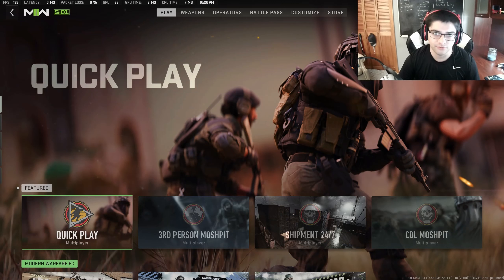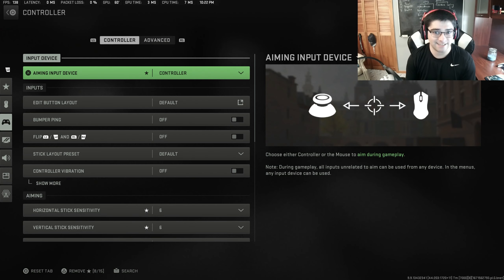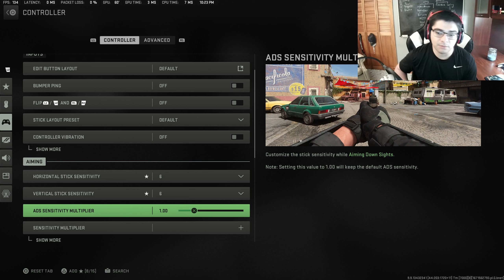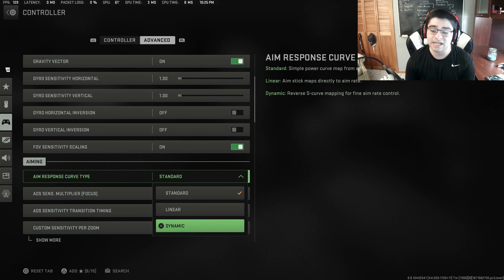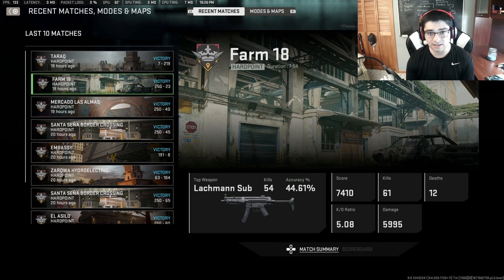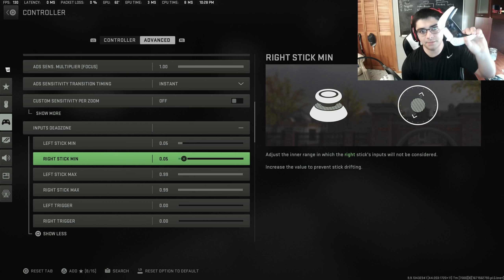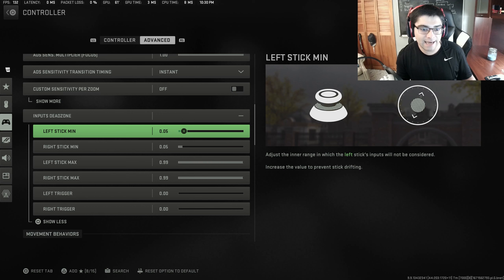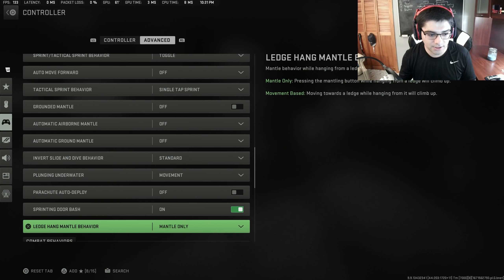Improve Your Aim! ULTIMATE Modern Warfare 2 Aim Guide! Settings, Recoil, Etc. (MW2 Tips and Tricks)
Today we go in great detail about improving your aim. Yes this video is almost an hour long and I don't expect the average viewer to want to watch the whole thing. This video is very long because I dive into each topic with EXTREME detail. Timestamps are below!

Time Stamps:
00:00 - Intro
01:05 - Settings
06:50 - Best Controller?
09:24 - Settings Continued
10:38 - Centering
14:30 - Aim Assist & Engagement Tips
16:14 - Centering & Map Awareness
19:20 - Angle Sweeping Centering
20:38 - Trigger Discipline & Engagement IQ
24:41 - Recoil Explained
29:39 - Recoil Attachments Explained
30:55 - Stability Reduces Spread
33:20 - Versatile Build Example
35:44 - Other Recoil  Examples
37:29 - Harming Your Recoil Example
39:31 - Practice Makes Perfect
43:13 - Turn off Aim Assist During Practice?
44:09 - Outro

Call of Duty®: Modern Warfare II is a first person shooter (FPS) video game in development by InfinityWard and Launches at the end of October 2022. It was published by Activision. MWII is a direct sequel to Modern Warfare 2019. The game features a brand new Campaign, Multiplayer, Special Ops, Warzone 2.0, and DMZ game modes. The gunsmith has been revamped to allow for a new weapon family system. This allows for less time spent leveling up different weapons and more time about unlocking attachments for a specific weapon family. Modern Warfare 2 is available on PS4, PS5, Xbox One, Xbox Series X|S and PC.